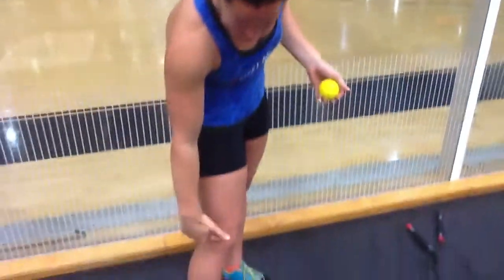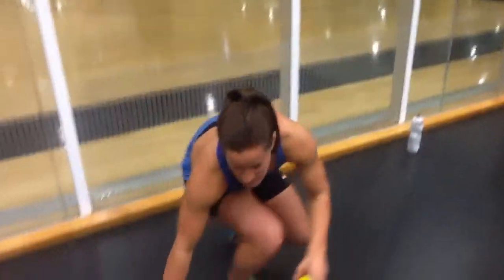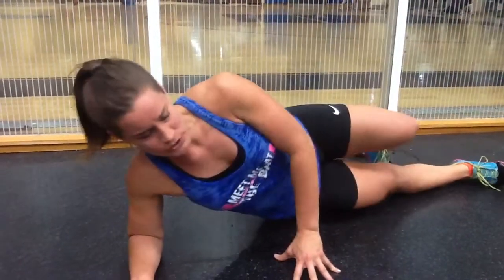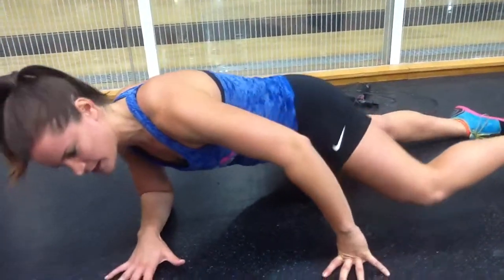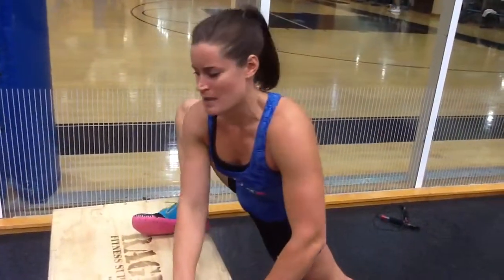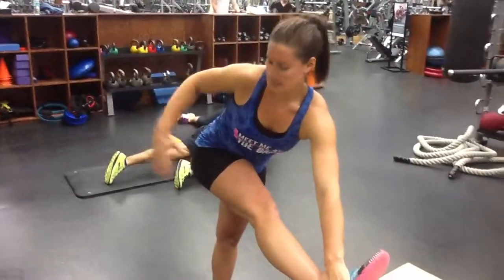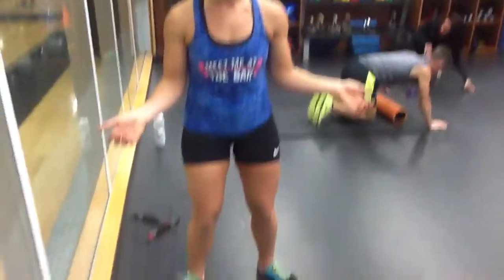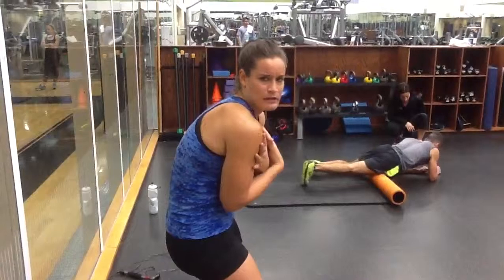Episode 69: IT Band Maintanence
Talkin all about the illiotibial band today: how to create some slack in the connective tissue, how to prevent IT band syndrome, and how to manage inflammation.